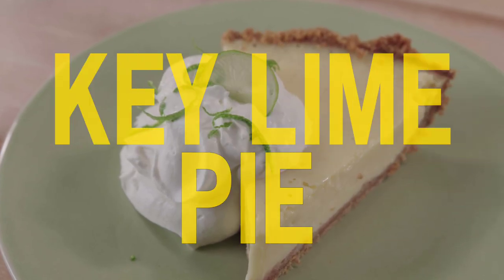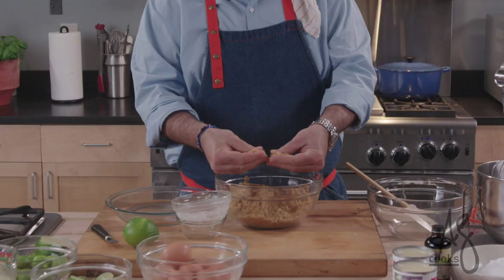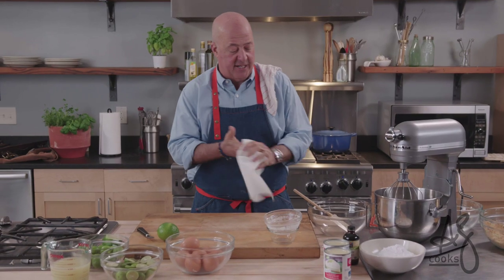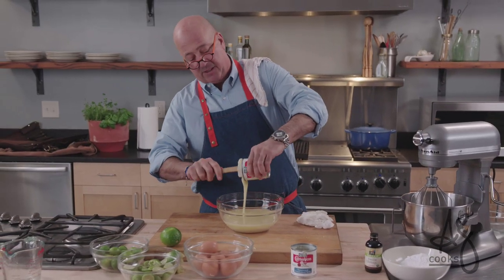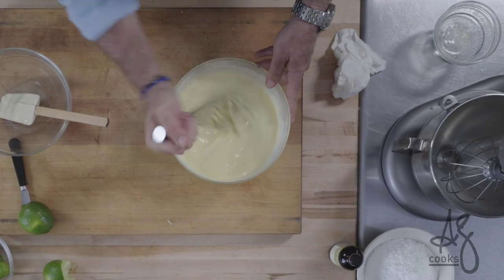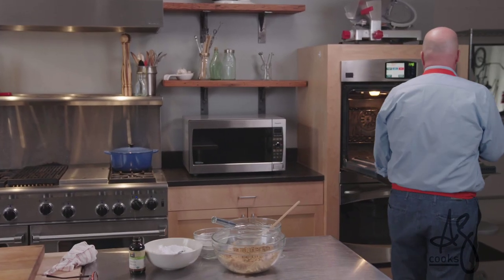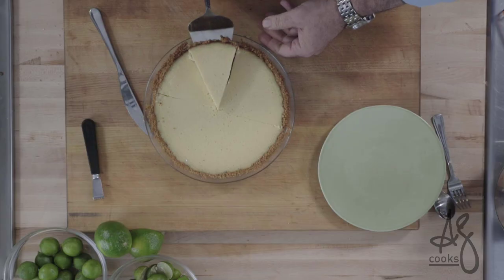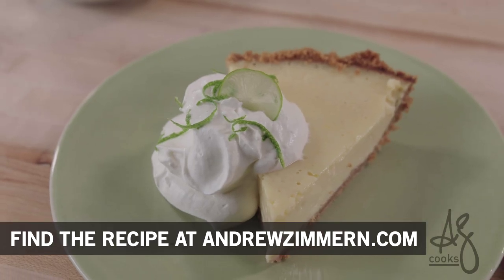Andrew Zimmern Cooks: Key Lime Pie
I searched long and hard for the perfect Key lime pie recipe, and finally got THE ONE from a Miami fireman while filming in Florida years ago. The ratios are spot on and the custard turns out perfectly every time. Make this recipe with lemons, Meyer lemons, grapefruits, sour oranges… any citrus that is super tart. This bright, bold and cold pie is on my mind all summer long, its citrus flavor is the best palate cleanser.